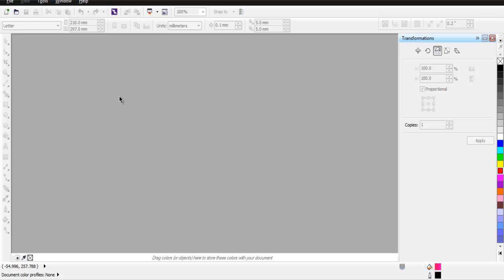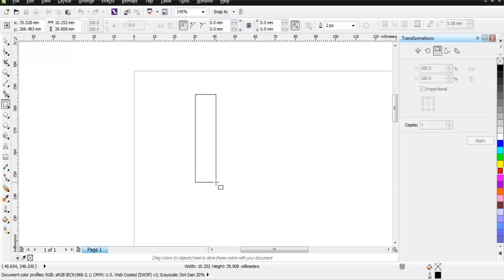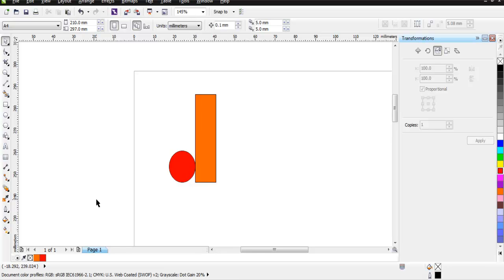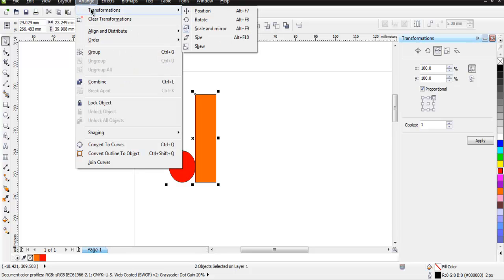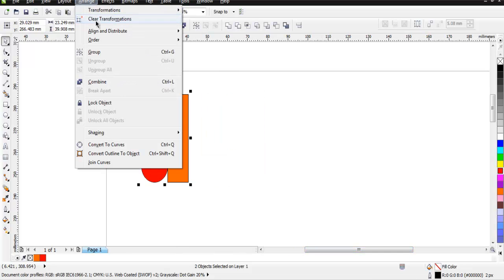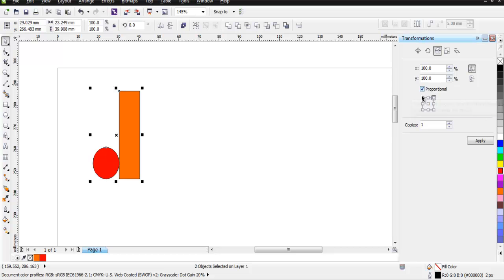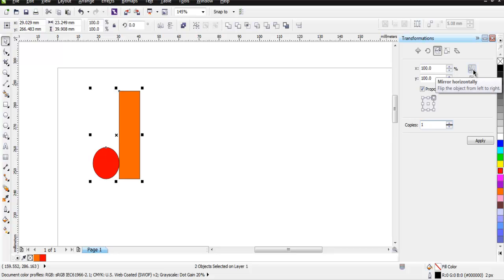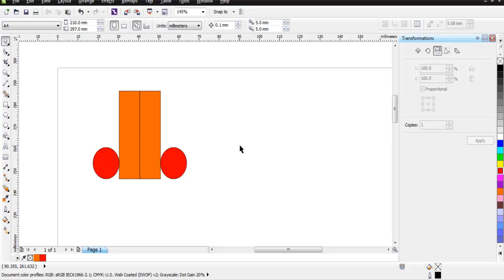CorelDraw Mirror Object Horizontally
Learn how to Mirror Objects in Coreldraw.